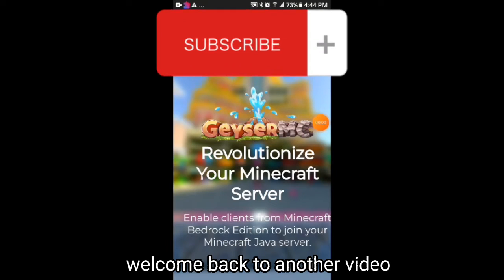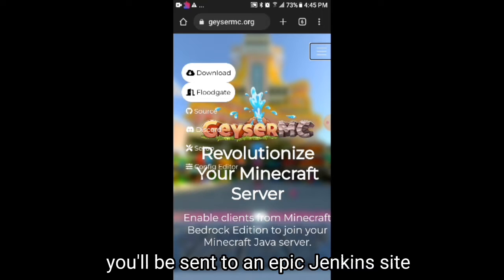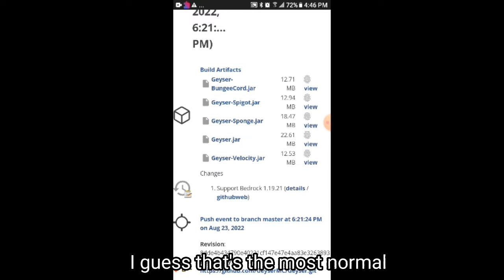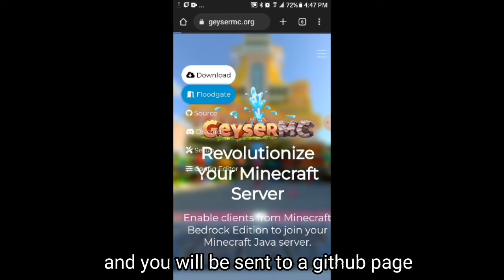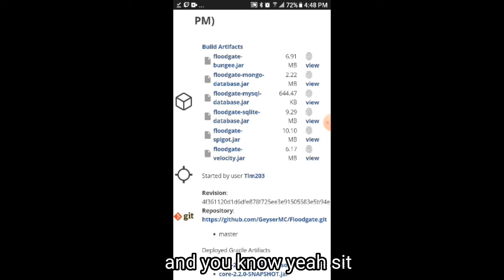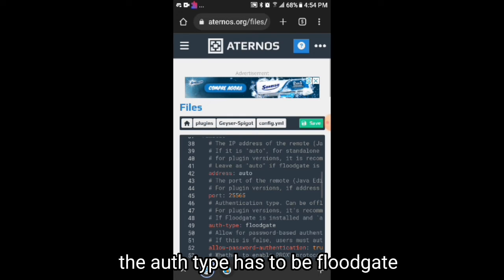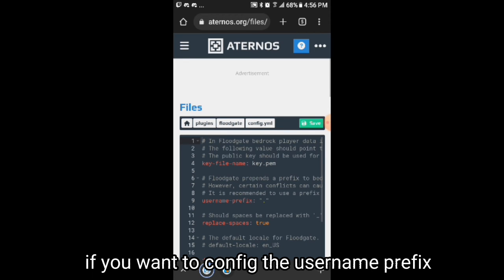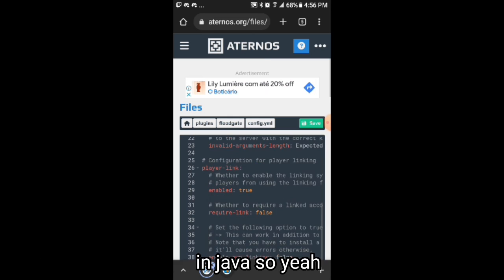Geyser Plugin Tutorial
•Google

-Credits
• Edited By: Me
•Thumbnail By: Me (It's crap ik)

•FOV: 80

•Texture Pack
NONE

Axl#9285

~Exported In: 720p 30FPS~

Tags (johnyt10
I played in a Minecraft SMP, or survival multiplayer server similar to SMP Earth, Dream SMP, or Lifesteal SMP (lifesteal smp season 3). Survival Minecraft content inspired by Tommyinnut, Dream, Technoblade, Clownpierce, Rekrap2, Grian, and other Minecraft content creators. This is a whitelisted smp server.

In this minecraft video, I Ended a Minecraft SMP in 4.37 Seconds. I did this on a copy of the Dream SMP, and it was super intense. The Dream SMP features creators such as Dream, GeorgeNotFound, Tommyinnit, Sapnap, Punz, Purpled, and more. This server also contains people like Dream (also known as Dreamwastaken or DreamTeam) and Tommyinnit (also known as Tommy). This is similar to Parrot or ParrotX2 on the school SMP series where he started a war or ended a war or when Spoke Created 1000+ Iron Golems to Kill 1 Player in Survival Minecraft. This is also similar to how Spoke Broke 38 rules on this Minecraft SMP, or when he created an Illegal Minecraft Farm or an Illegal Minecraft Vault.) This is also similar to the Demise SMP, with  creators such as InfamousJJ, Hot Chocolate, Only_A_Squid, PixelMaksis, and more like how InfamousJJ became the richest player on the most brutal minecraft smp, or when he attacked his enemy or got revenge on the most brutal Minecraft Smp. Also, this is like how Carvs, or therealcarvs, did his ravagers trap; titled  "I Killed a Stacked Player With 117 Ravagers..."